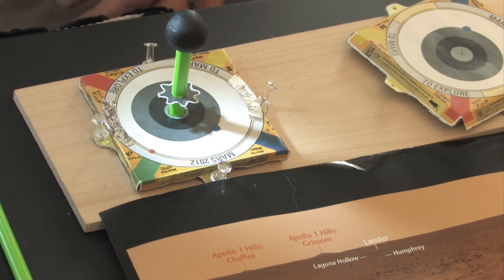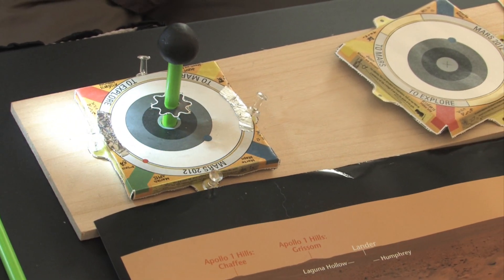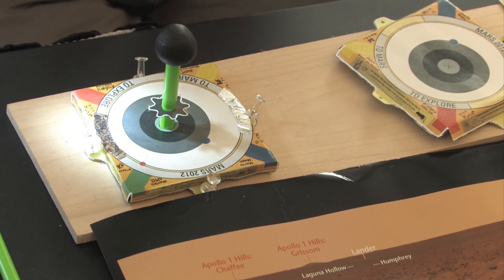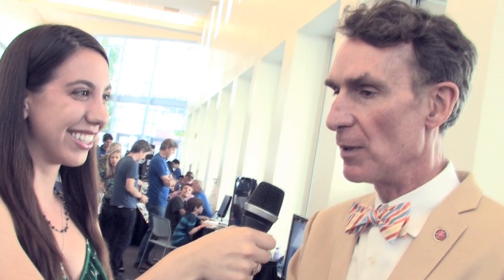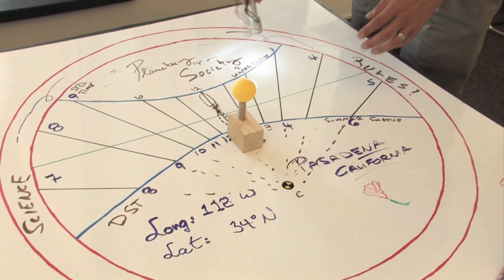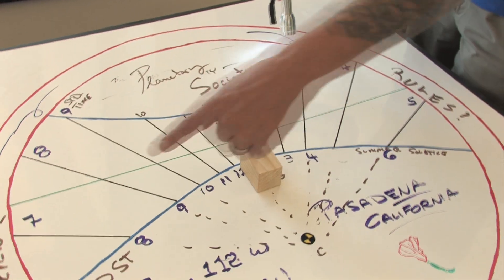Bill Nye Interview Part 1: Sundial on Mars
Jessica Hendrickson talks to Bill Nye (The Science Guy) at Planetfest 2012 about the Sundial on the Mars rover Curiosity.

This video made in association with Fangirl Academy. Special thanks to Fangirl Academy Captain April Eden for coordinating the Planetfest Press arrangements.